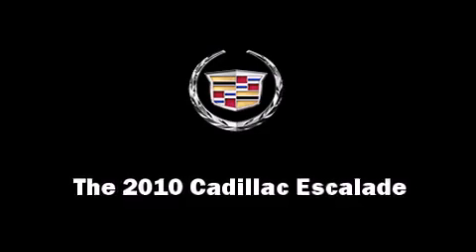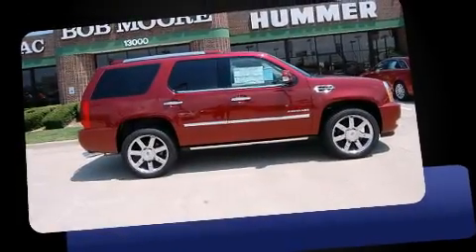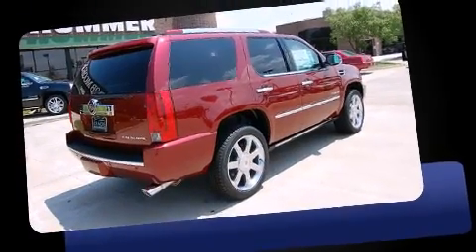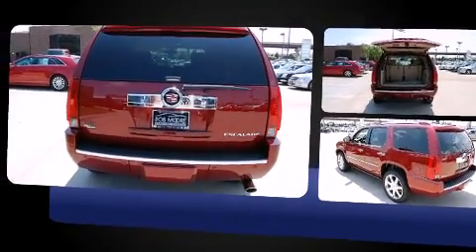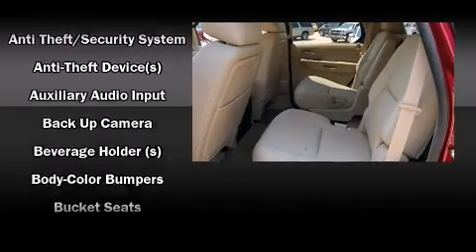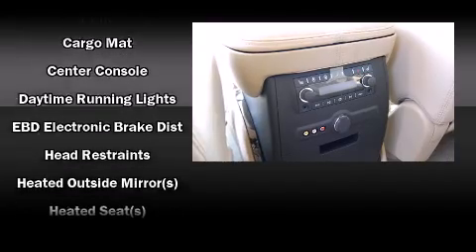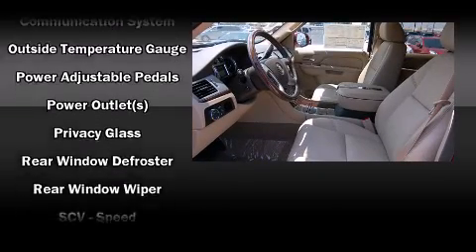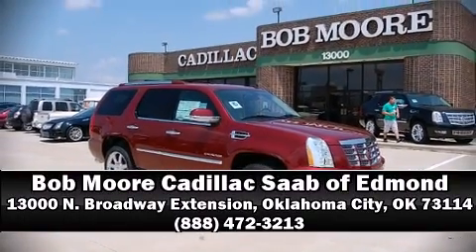2010 Cadillac Escalade Premium SUV in Oklahoma City, OK 73114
13000 N. Broadway Extension

The 2010 Cadillac Escalade. It features all-wheel drive versatility, an automatic transmission, and a powerful 8 cylinder engine. Top features include power front seats, heated and ventilated seats, heated steering wheel, a power rear cargo door, blind spot sensor, cruise control, a roof rack, and air conditioning. Third row seats provide an even greater maximum passenger capacity. With high intensity discharge headlights illuminating your path, you'll always appreciate maximum visibility. For drivers who enjoy the natural environment, a power moonroof allows an infusion of fresh air. Rear LCD monitors provide entertainment that your passengers will appreciate no matter how far the drive. Cadillac also prioritized safety and security with features such as: dual front impact airbags with occupant sensing airbag, front SIDE impact airbags, traction control, a panic alarm, and 4 wheel disc brakes with ABS. Safety and maximum capability are assured via self leveling rear suspension, which maintains optimal driving geometry. Are you ready to experience this vehicle for yourself?